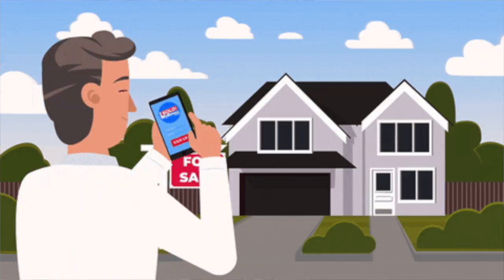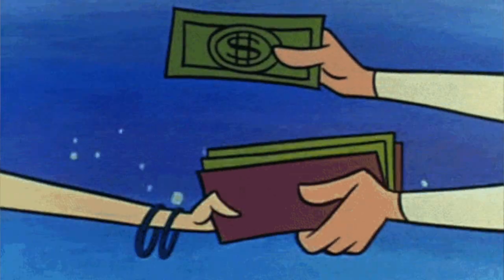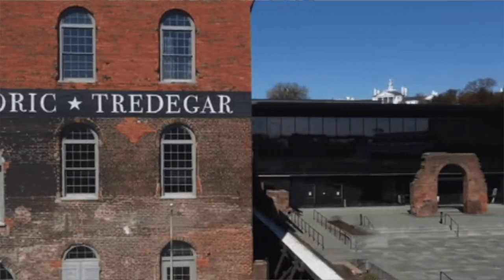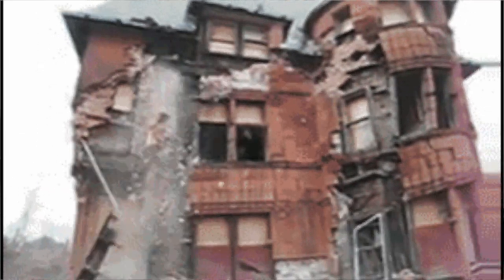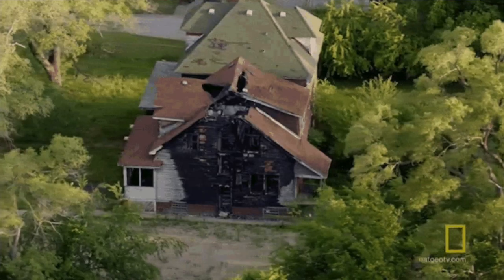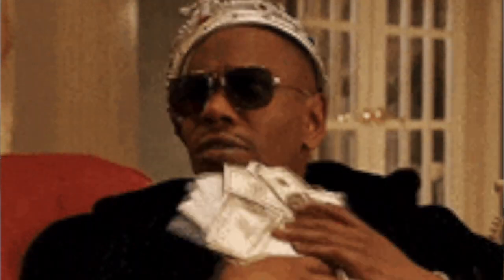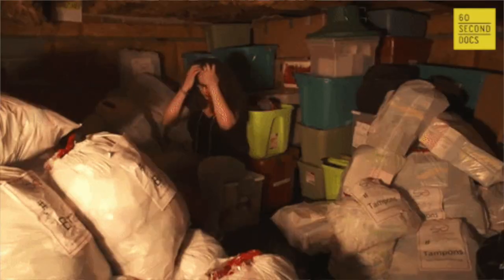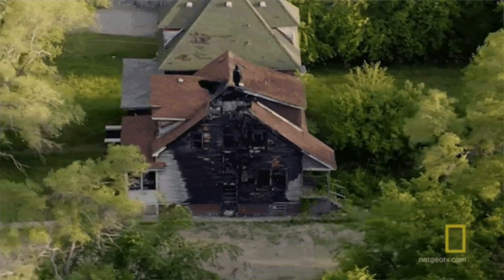How to buy a house in North Carolina?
Purchasing a house is an exciting yet complex endeavor that demands careful consideration and planning. If you are currently interested in buying a home in the beautiful state of North Carolina, this video response aims to guide you through the process. We will explore the various stages involved, provide essential tips, and shed light on the unique aspects of homebuying in North Carolina, all while adhering to academic guidelines.
🟢Ready to Buy a House & You Don't Know Where to Start?

Aaliyah M. Clark | REALTOR®
Costello Real Estate and Investment
📍Charlotte, NC

📌 Need an Agent Referral :
Outside of NC:
Georgia ONLY:
Virginia ONLY:
South Carolina ONLY:

⭐️ 8 Steps to Buy a House -
⭐️Where Should You Start?
⭐️Most Important People in the Home Buying Process -
⭐️ What is Included in your Mortgage Payment:
⭐️New Construction -
⭐️ FHA or Conventional - • Which is better FHA or...
⭐️Buying a House with Student Loans -
⭐️7 Day Perfect Credit Plan -
⭐️Can you afford a house: DTI Ratio -
⭐️What happens at closing -
⭐️NACA Home Buying Program -
⭐️Should I Rent or Buy?
⭐️Get Your Real Estate License Online-

" Do you want to get your Real Estate License? I recommend

✳️ Do Not Buy a House without my First Time Buyer's Guide -

📌Real Estate Agents - Ready to get LEADS from YouTube?
Get MY Top 3 Tips for YouTube Agent Success: